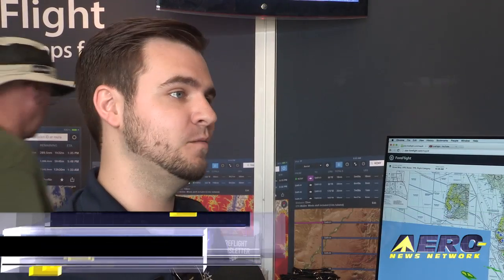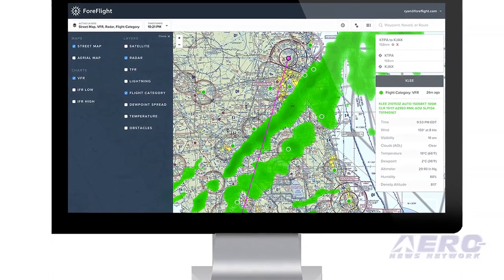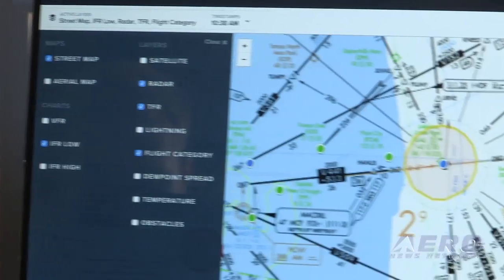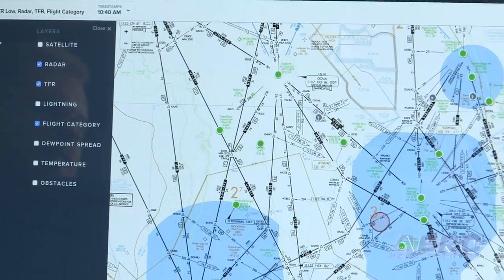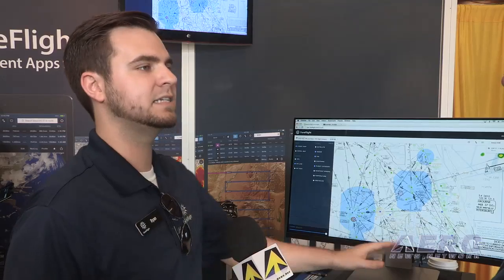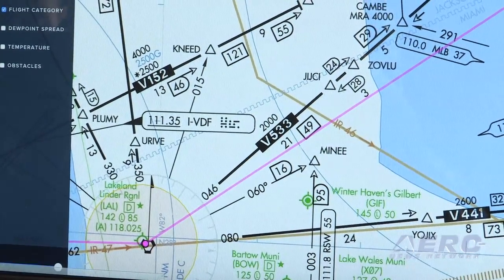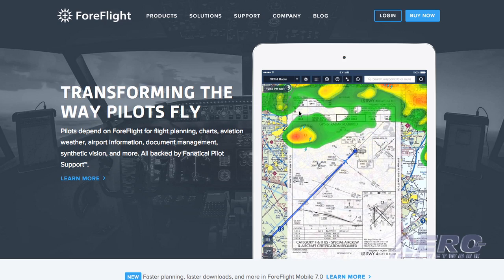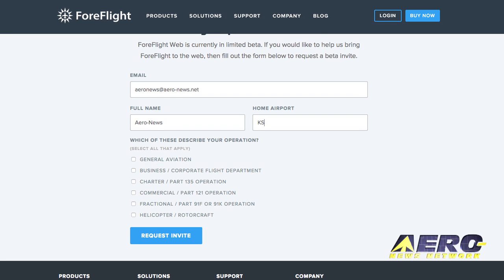Aero-TV: ForeFlight 7 Update - Web-Based Flight Planning from ForeFlight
Flight Planning Software Powerhouse Keeps Raising The Bar

Sun ‘n Fun 2015 gave ANN News Editor, Tom Patton, the opportunity to look at ForeFlight’s new product referred to as “ForeFlight Web.” Tom met with Ryan McBride, the lead product designer for ForeFlight. The short story of this new product is that you can simply plan a flight on your home computer, transfer the flight on to your iPad ForeFlight app, and have everything in place and ready to go when it’s time to fly.

McBride points out that no special software is needed for this new feature. The planning is all done through ForeFlight.com, and it looks like you would expect ForeFlight flight planning to look. In other words, you don’t have to learn a new program.

While McBride demonstrates the process on a computer, he also demonstrates some of the new features involved with ForeFlight flight planning. This home flight planning feature is one more step towards planning ahead. As the video continues you’ll see an actual demonstration of how some of the new features are used, and you’ll see what they look like. Whether you are just thinking about using ForeFlight, or are an experienced user, this video is great for learning the new features.